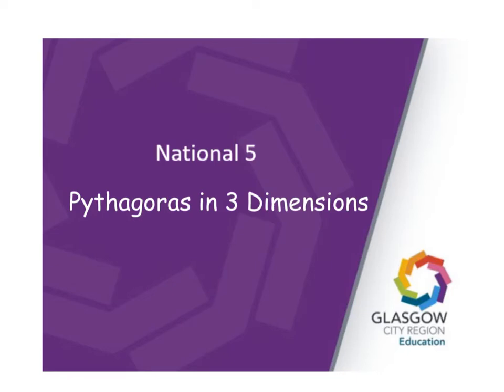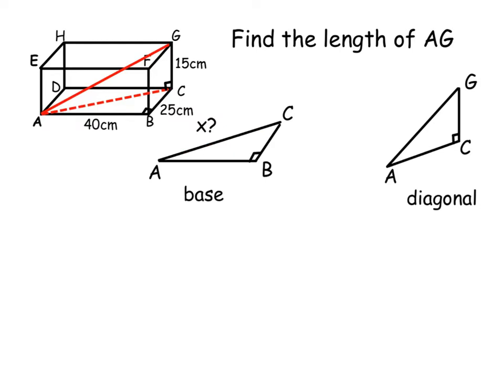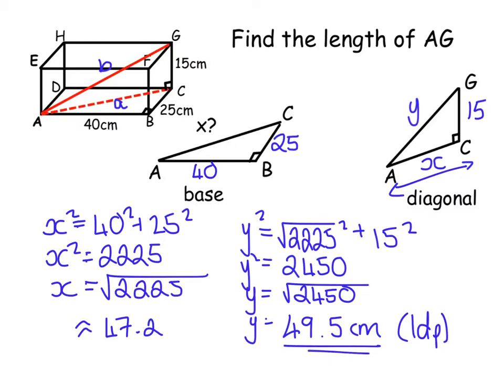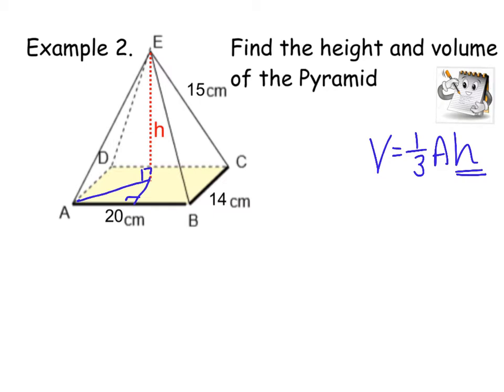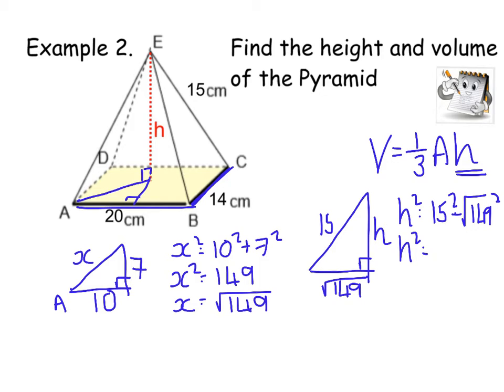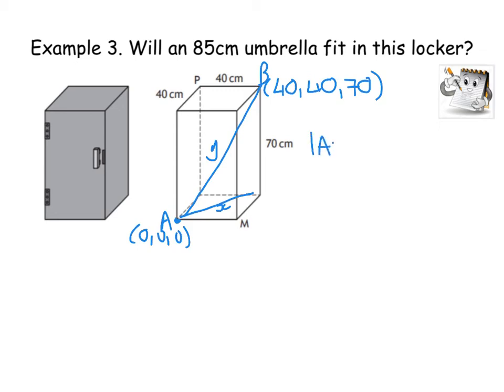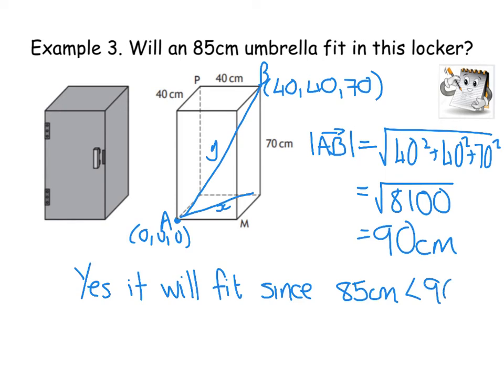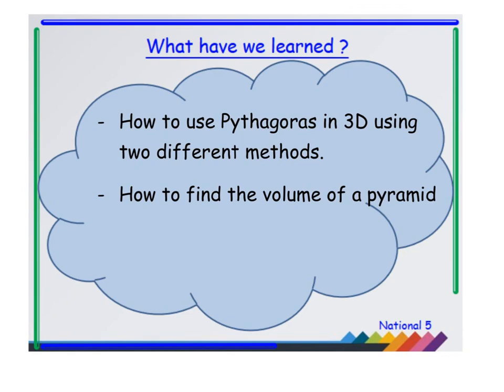Pythagoras in 3 dimensions, volume of pyramid, space diagonals